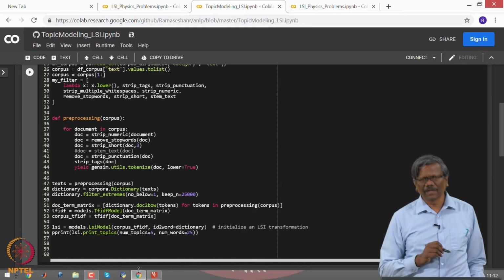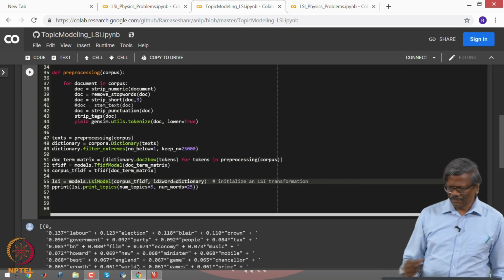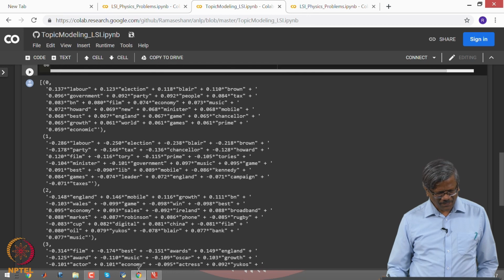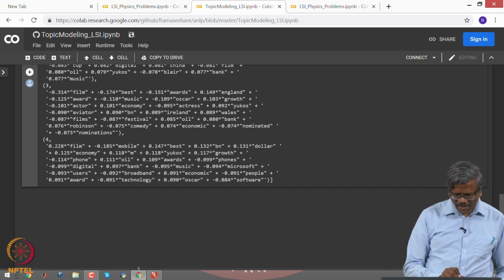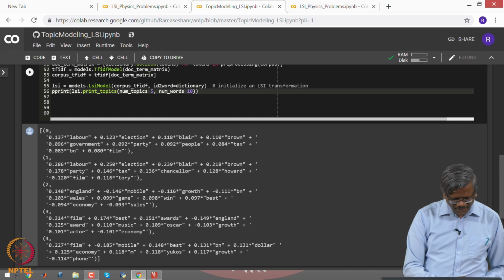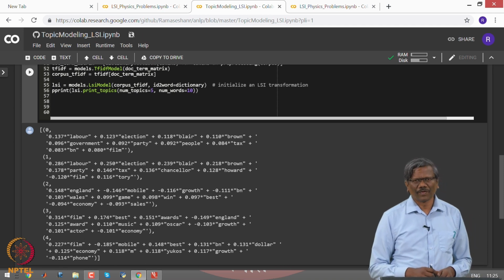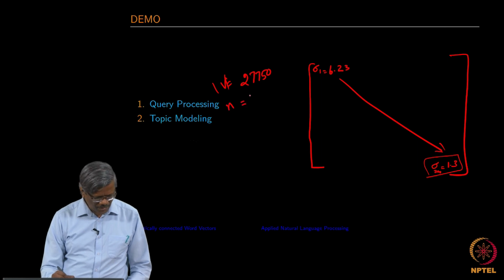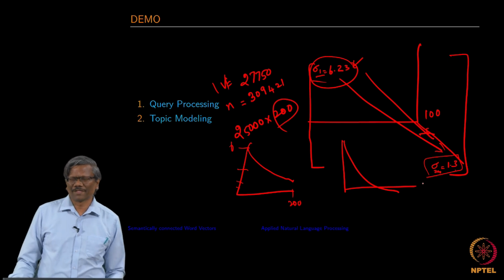Topic Modeling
Subject:Computer Science